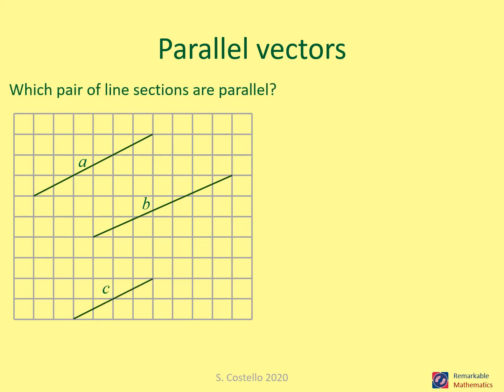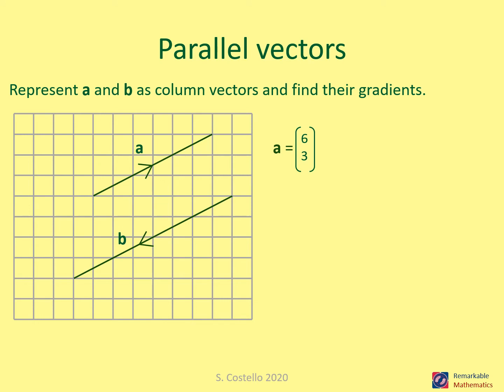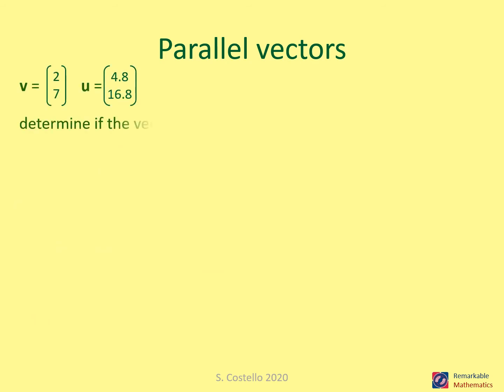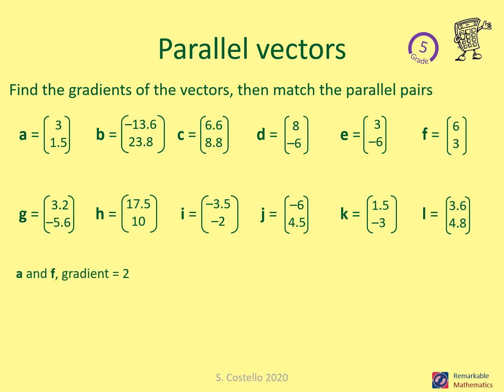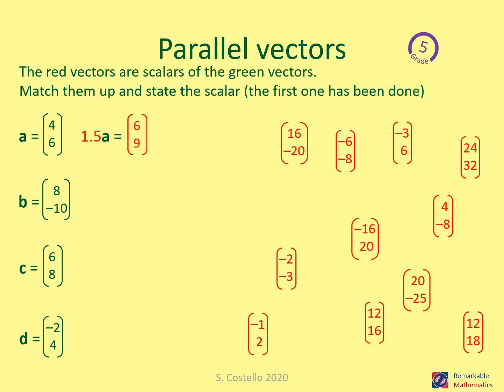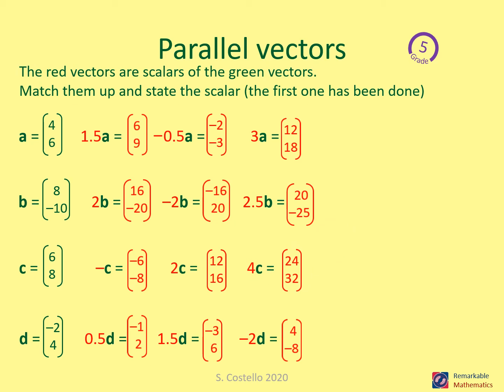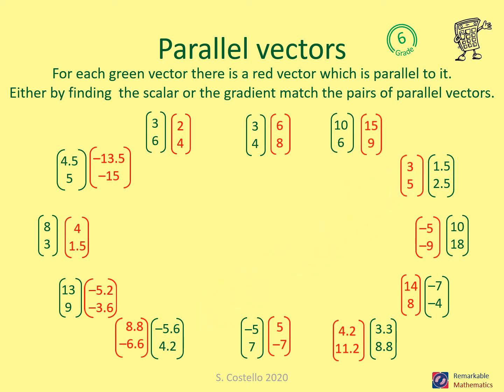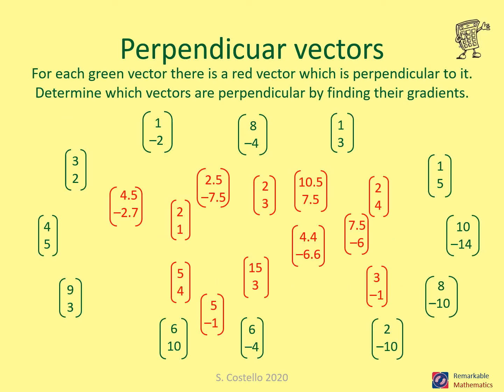2 3 parallel and perpendicular vectors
determining if vectors are parallel or perpendicular